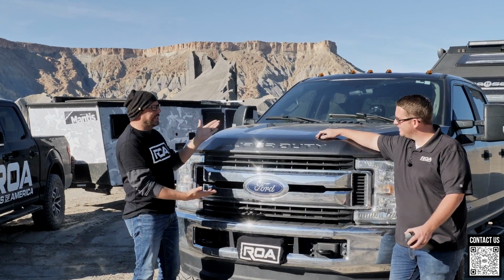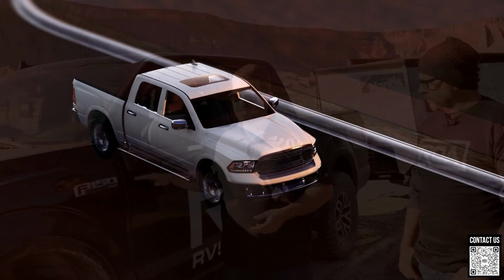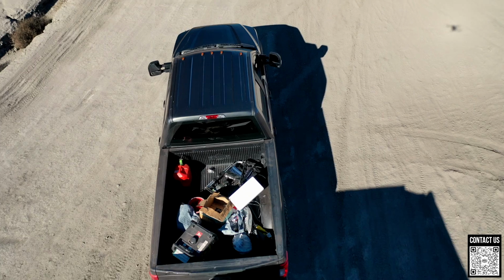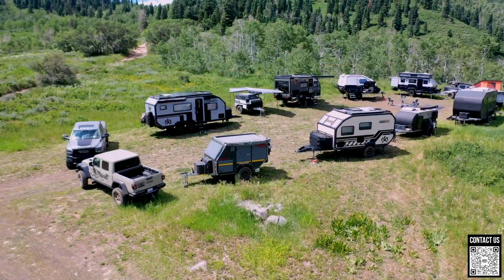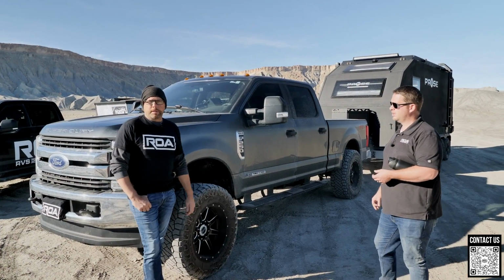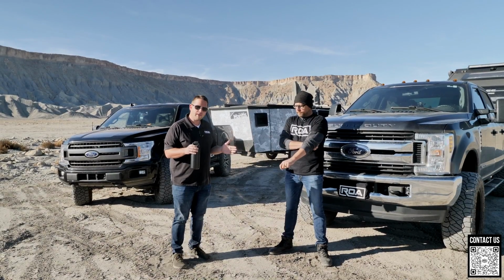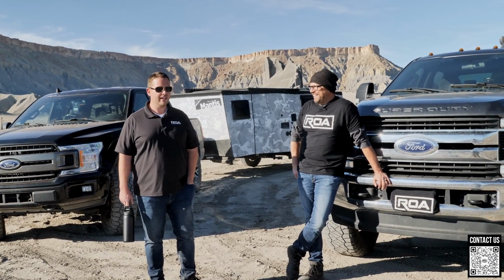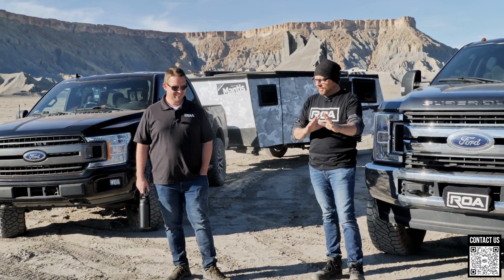How To Choose the Right Truck for your Off-Road Camper Trailer | ROA Off-Road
Join Shane and Randy in this informative video as they delve into the diverse world of trucks. They'll expertly guide you through the different types of trucks, highlighting their unique features and capabilities. Whether you're a seasoned off-road enthusiast or new to the scene, this video is packed with valuable insights to help you make an informed decision about the truck that best suits your needs and lifestyle. Tune in for an engaging discussion that simplifies the complexities of choosing the perfect truck for your off-road adventures!